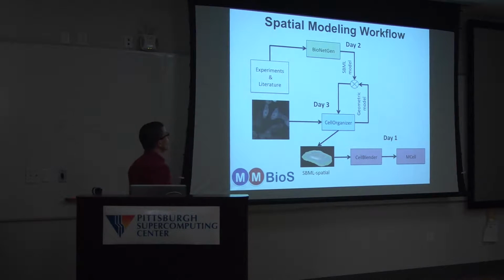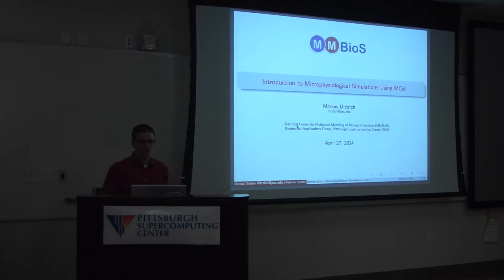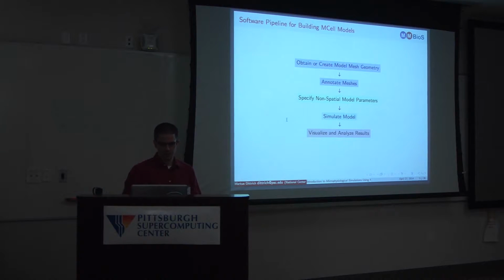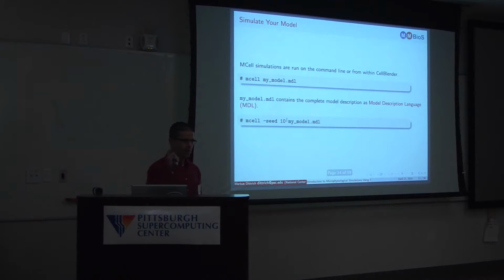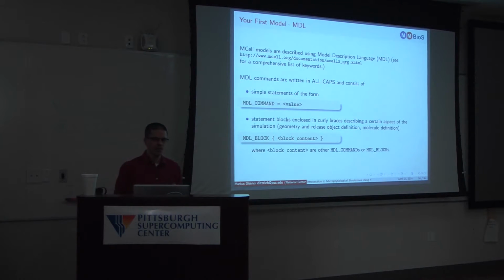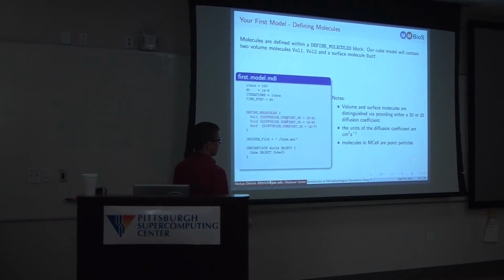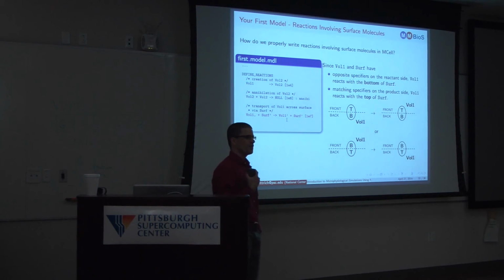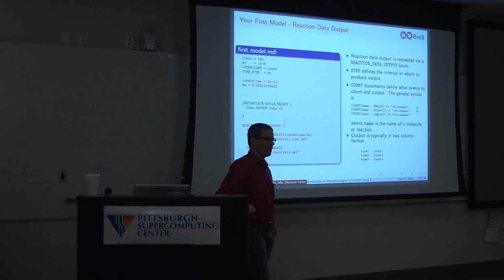2014 - Part 1 - Computational Methods for Spatially Realistic Microphysiological Simulations